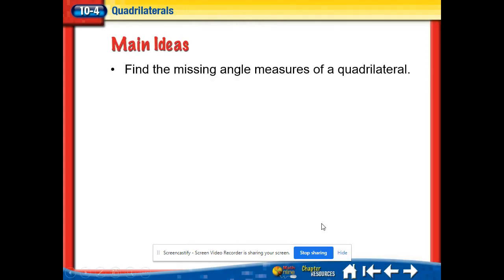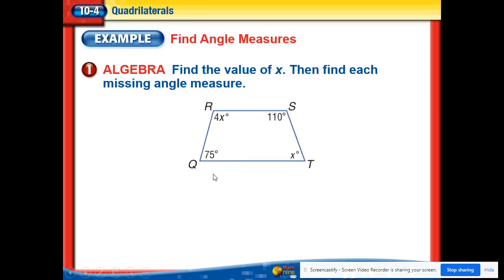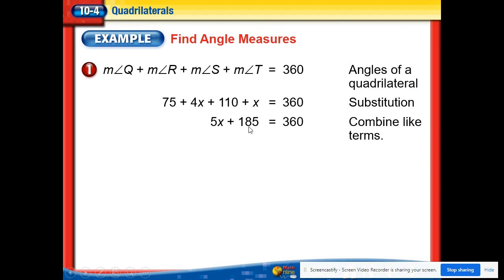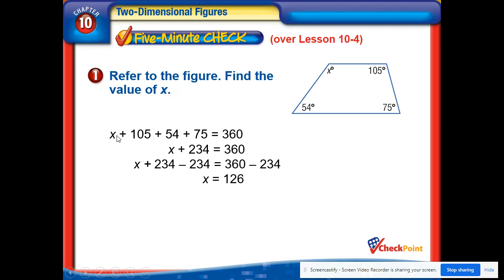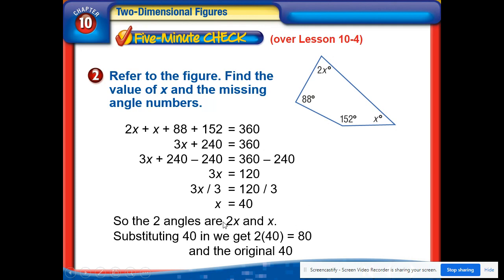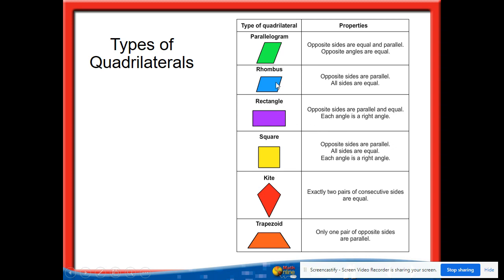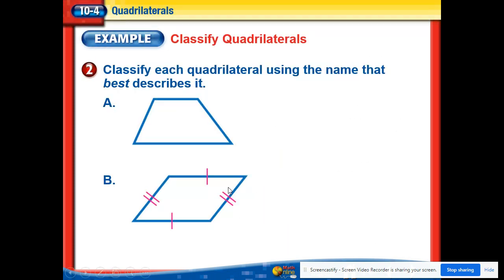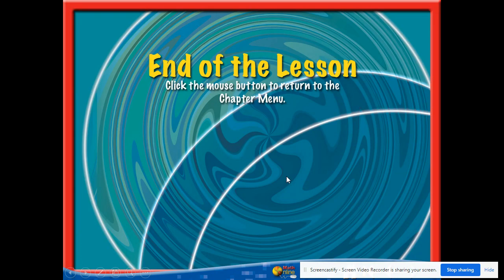Quadrilaterals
Sum of interior angles and classification